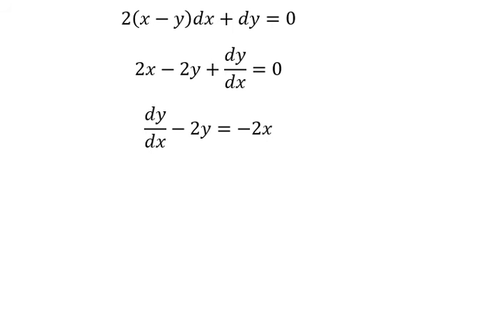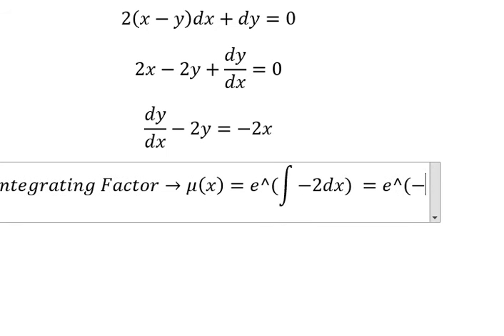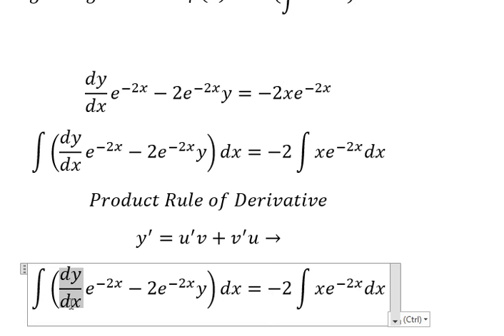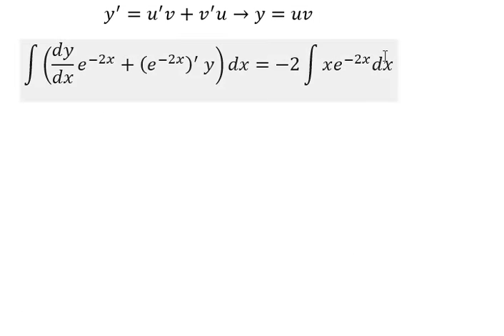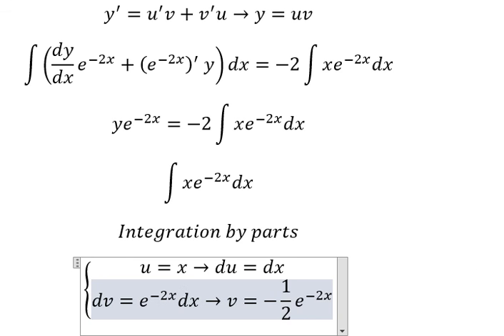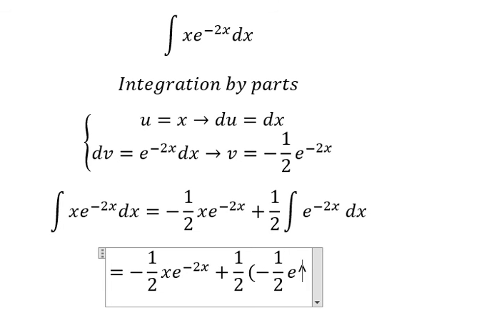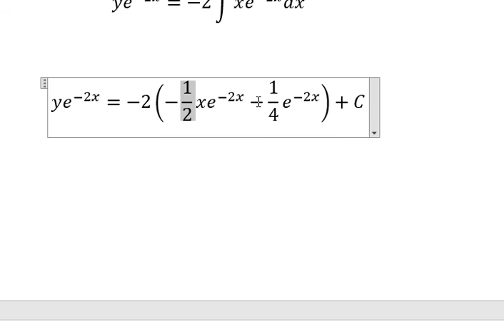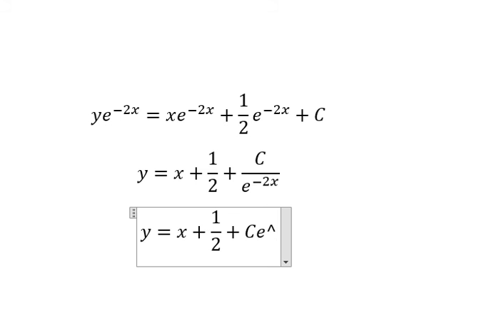Calculus Help: Linear Differential Equations - Integrating Factor - 2(x-y)dx+dy=0 - SOLVE!!